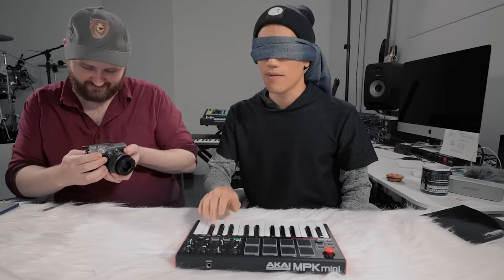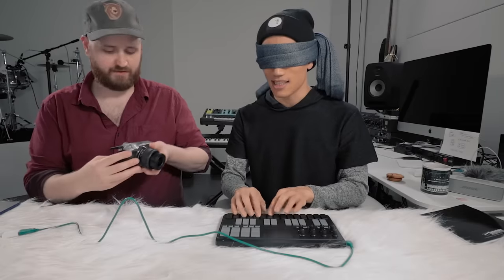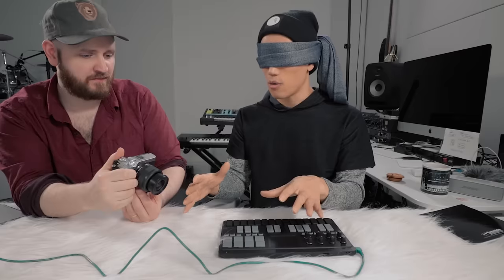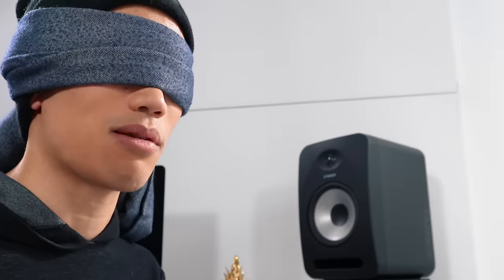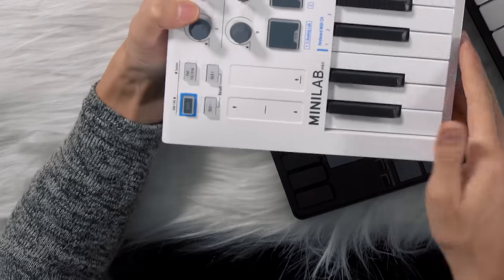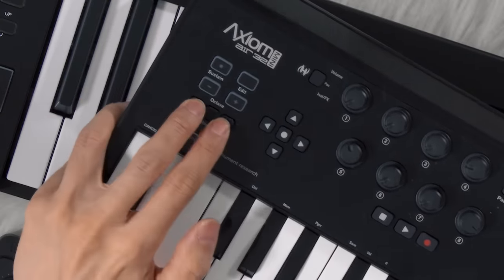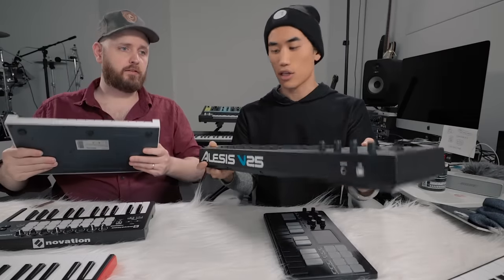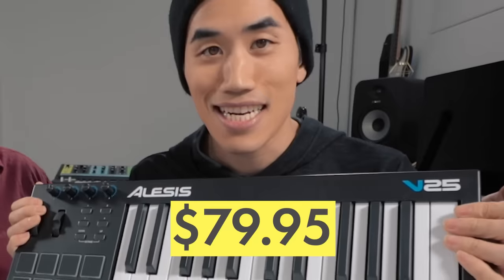BLIND TESTING THE CHEAPEST MIDI KEYBOARDS!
Now that I’ve uploaded this it’s beginning to dawn on me that I’m a huge nerd. 😂

Merch!

★ JOIN THE 820 CREW DISCORD ★

★ GEAR ★

robert jornayvaz
Luna Song
zac Garbos
Sean Corbett
Samuel Costa
Patricio Gaudelli
Silas Reaper
Rene Seckler
Nick Simmons
Peter Vermeychuk
Ryan Mitchell
Carlee Osborne
Dexter Cave
Madhatter
Allen Perry
Majo del carmen de bolivar
Michael Breen
wyskoj
James Corcoran
Kynarro Aetone
TeeJay Kalra
Oscar
Robert de Forest
rd1994
Simon Tobias
Raul perez
Abadul Sardar
Mark Yardley
G Devan Smith
Ben Lin
Harrison Gaulke
Oliver Wilkerson
Alex Courtney
Chris Lin
Dakota Gilliam
Leone
Luke Gilliam
Will Goldsmith
Fred von Graf
Kaitlin Sebbage
Nicholas Taylor
Sam Barratt
Connor Somerholter
Shannon manning
Spencer Berndt
Philip Ohlin
Helton Paz
nyllablesoiseless
Silver Iron
Yahali Gottlieb
ADdam lolz
Jamaal Curtis
anamuko
Edmon Cruz
Leon Schutte
TobiCaboose
florencia la rica
Pijus Pijus
Nick Johnson
Ethan Lim
Kristopher Charles
Maximus Olenik
AJ Berg
Tim Koulaev
Julian Lyn
Damon Oliveira
Karol Hojka
Ben Adshead
Felix
Timothy McLane
Alexander Heale
Jack Morris
Tobias Gurdan